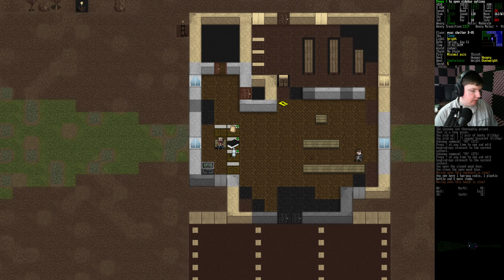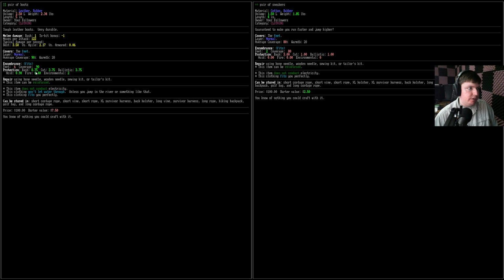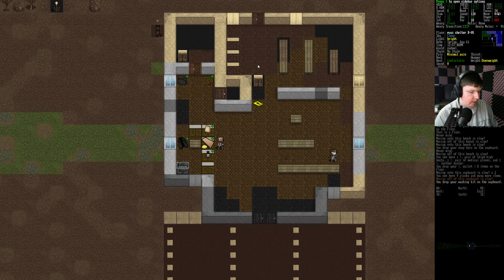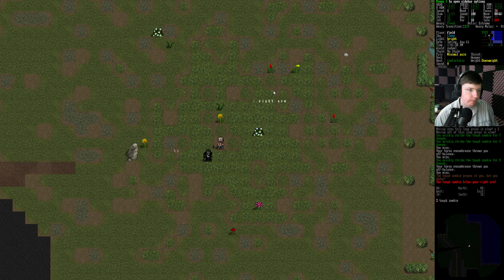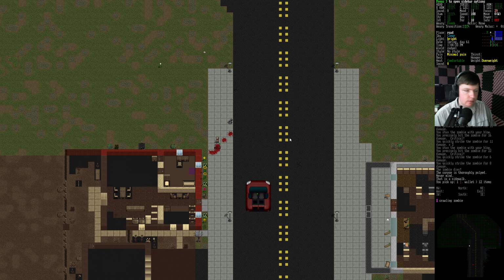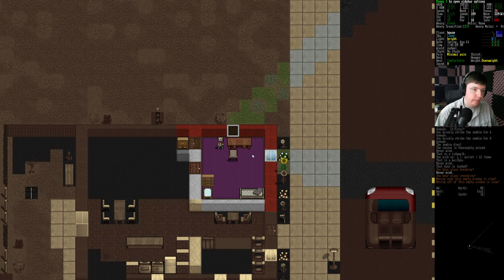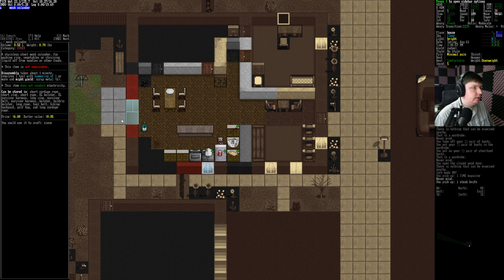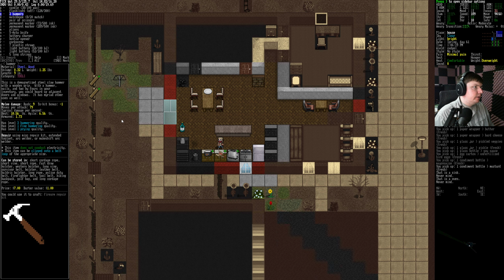The Spoils of Victory | Cataclysm DDA .F Tutorial #14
We cleared out enough zombies to get into a house.  Now we can get in and loot it!  There's a lot of important survival gear we can get out of a house, including just getting lucky on some low chance drops too.

Title:  The Spoils of Victory | Cataclysm DDA .F Tutorial #14